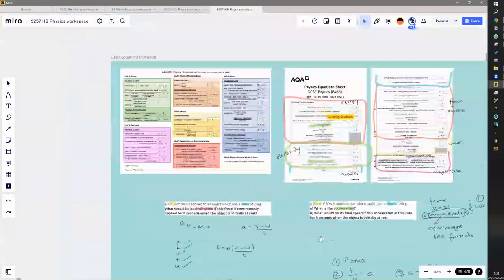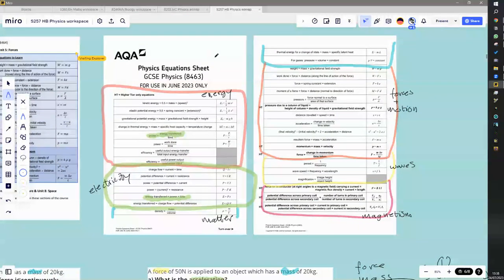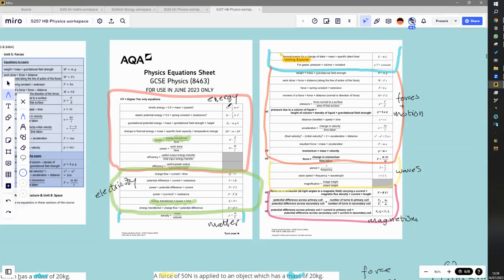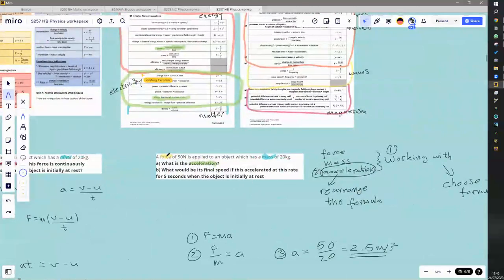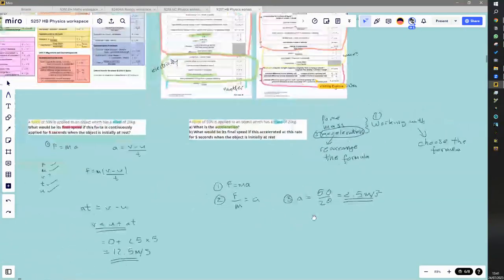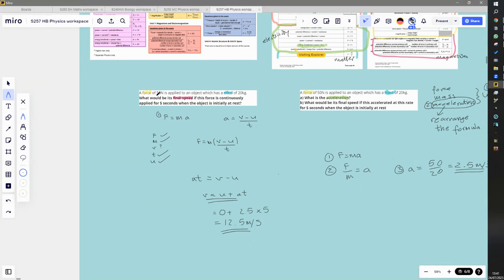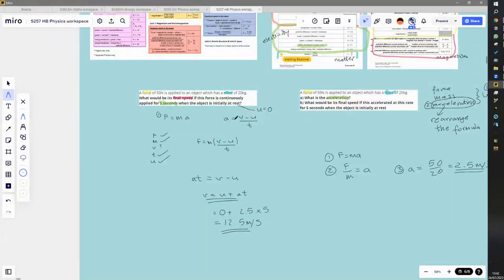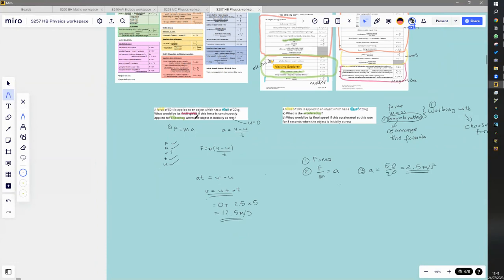Using equations in Physics